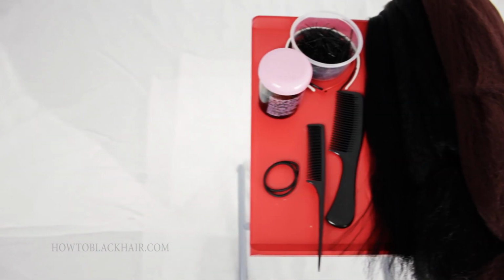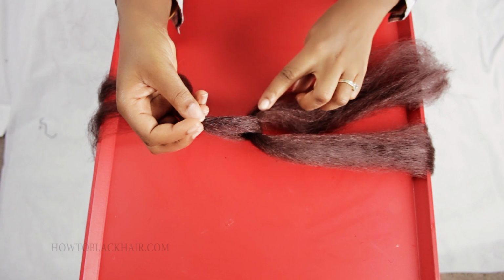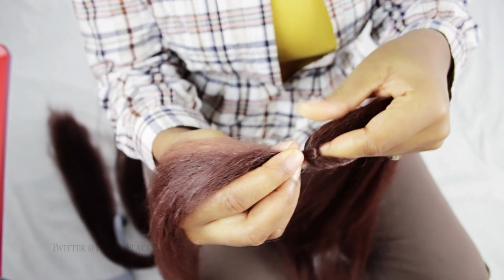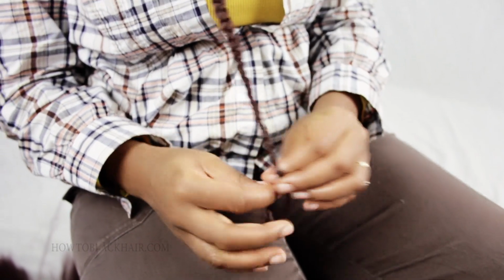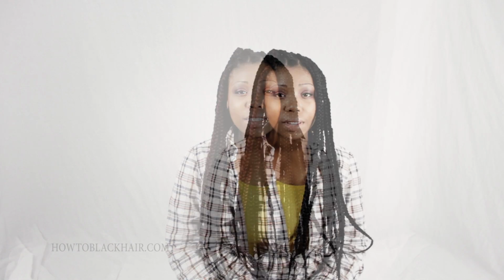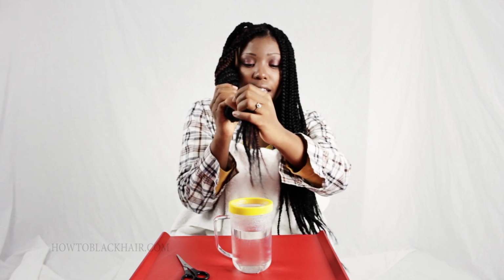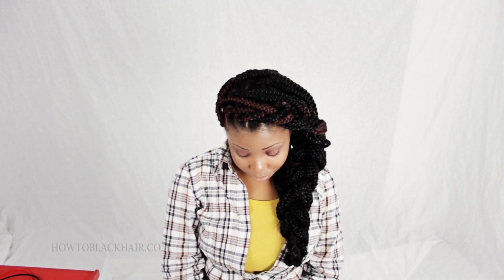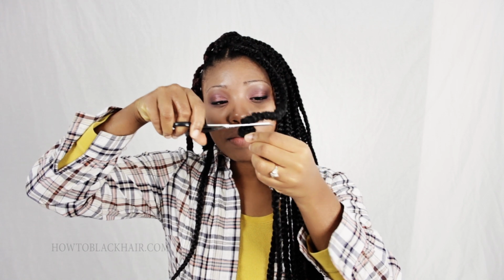Patra Braids Full DVD Tutorial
Top YouTube Videos On This Hairstyle

Steps In Order For The Patra Braids / Jumbo Braids Hairstyle

Step 1 0:00
How To Do Patra Braids Tutorial Supplies Part 1

To do your Patra Braids Extensions you want to make sure that the hair you buy can be used to do french braids.
Use hair that you would use for long box braids.
Patra Braid Extensions are individual braids with weave and they favor box braids or single braids but they are about double the size of a poetic justice braid...

Step 2 0:58
Patra Braids Step by Step Solange Poetic Justice Braids Inspired Hair Tutorial Part 2

When braiding on natural hair, you always want to be extremely gentle with your hair.
If you are not careful with your hair, that will reflect in the health of your hair.
Too much rough handling on your tresses will result in split damaged ends and hair loss which in the long run stunt the growth of your hair...

Step 3 22:33
Long Big Jumbo Patra Braids Tutorial Tip, Trick, and Advice Part 3

When braiding your Patra Braids/Poetic Justice Braids Hair extensions, make sure to take your time!
I know it's fun and even if you know what you are doing, you want to be careful with the way that you handle the hair on your head.
Be careful that when you braid your hair that it isn't to tight.
Your extensions should feel snug with only a slight pull, if you feel uncomfortable, have headaches or pain, that is your scalp letting you know that the tension is unbearable.
Braiding the hair too tight does help the style last for a little bit longer but it also encourages hair loss which no one wants!...

Step 4 26:17
How To Seal The Ends of Your Patra Braids Tutorial Part 4

As you are finish braiding your hair for your Patra Braids Hairstyle, next you will be sealing the ends of your hair.
Usually the hair that you use to achieve this twist style is synthetic so it is not best advice to use your curlers or a curling wand to curl the ends of your Patra Braids extensions...

Step 5 31:46
Patra Braids on Natural 4c Hair Finished Results Tutorial Part 5

This is the finished look to your Patra Braids Hairstyle after braiding and sealing the ends of the individual braid extensions.
This hairstyle is perfect for natural hair simply because it is a protective style and your natural hair isn't exposed...

Step 6 32:53
3 Patra Braid Hairstyles Tutorial Part 6

There are so many different types of ways to style Patra Braids because individual braids offer so much versatility in the first place.

Step 7 40:11
How To Take Down Your Patra Braids Properly Yourself Tutorial Part 7

FTC: I am not representing, being paid by, or endorsing any of the product brands in this video & I purchased everything with my own money - UNLESS OTHERWISE STATED in video/blog content. There are links to products that might be helpful based on the content of this video/blog.